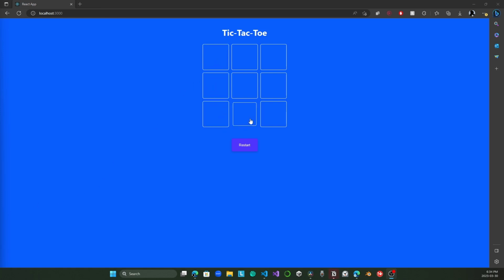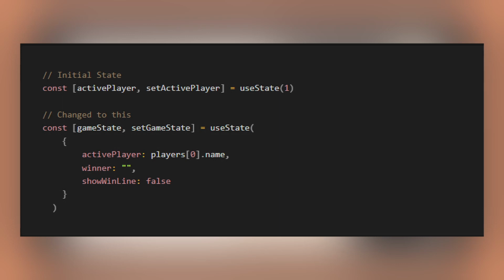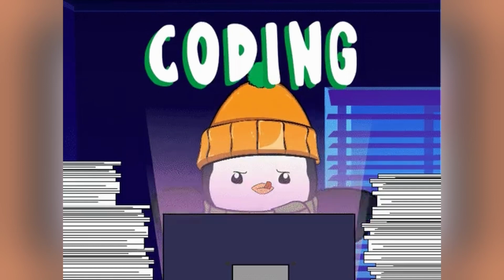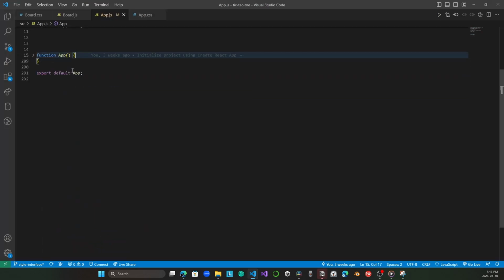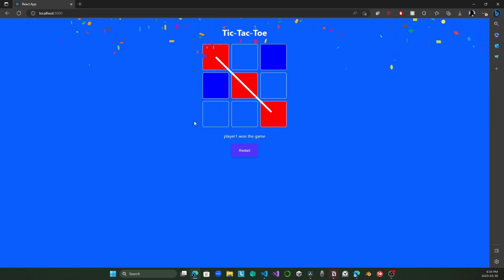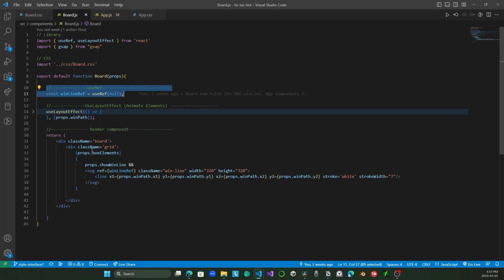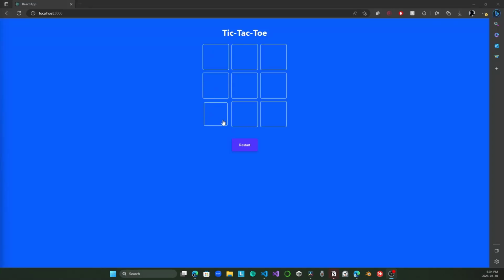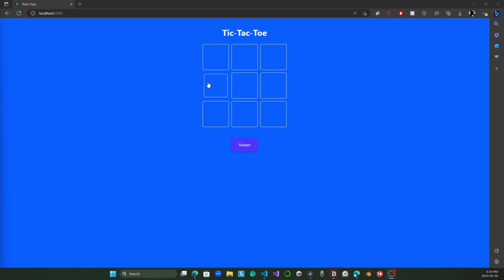I made a Tic-tac-toe game in React | Devlog#1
In this video I talk about what its like to build a tic-tac-toe game using React and and React hooks like useState, useRef, useLayoutEffect, and useEffect. Also worked on some animations as well.